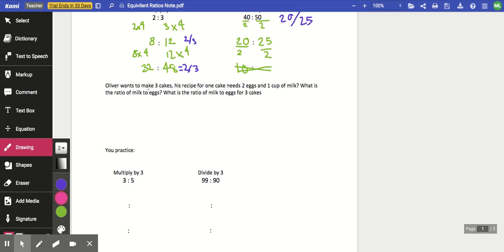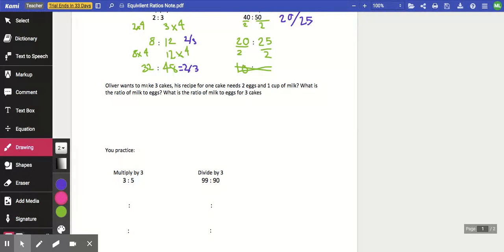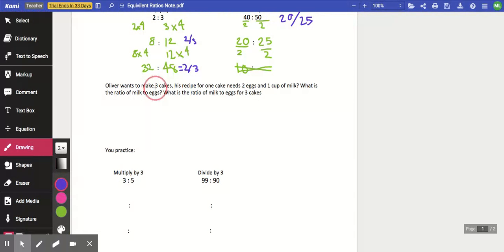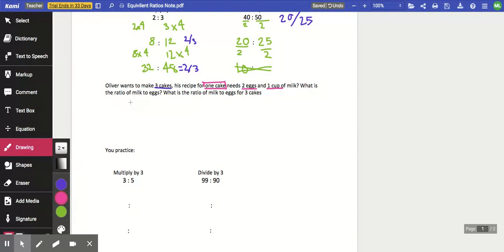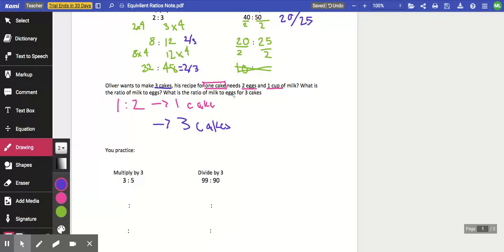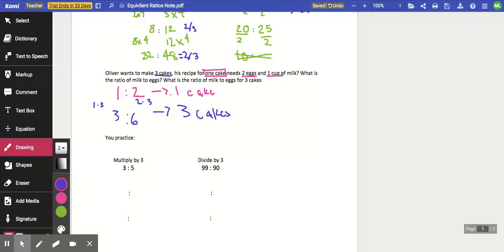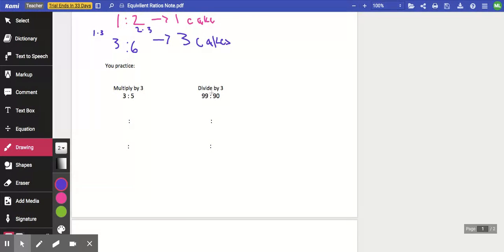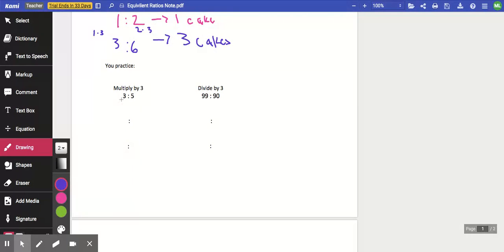Equivalent Ratios Notes 2